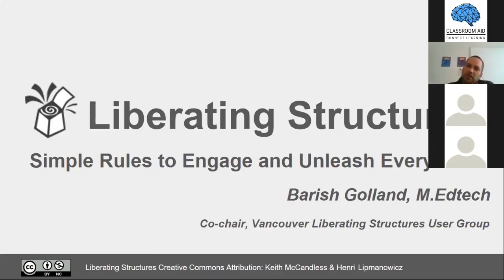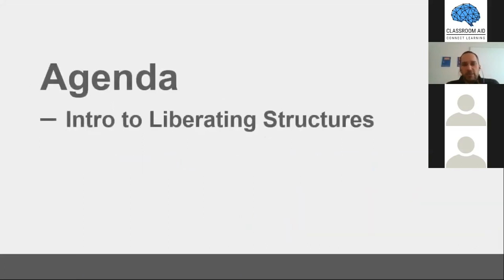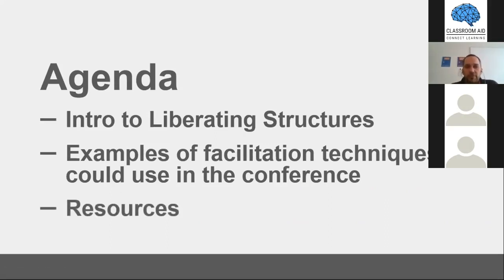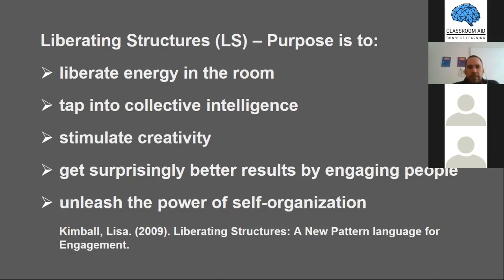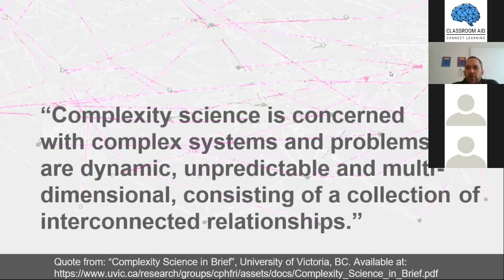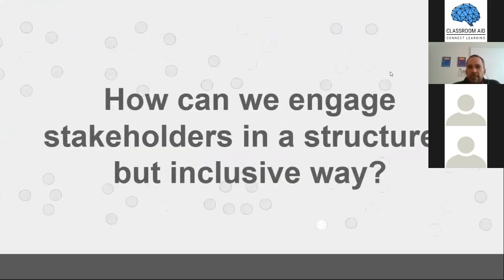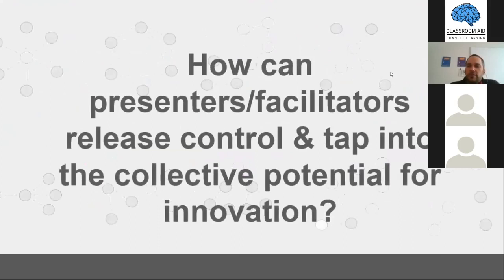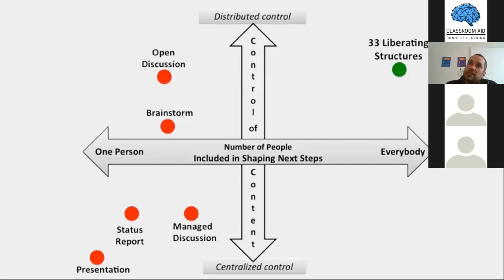Using Liberating Structures Facilitation Techniques for Conference Attendee Engagement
IEEE ICICLE xAPI & LA SIG meeting (2019/01/24)
Speaker: Barish Golland, UBC Sauder School of Business